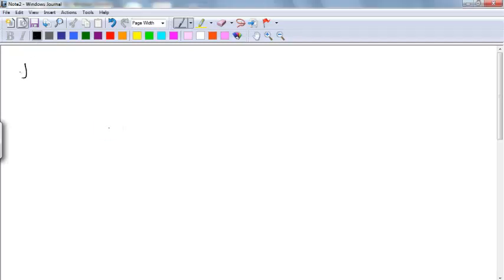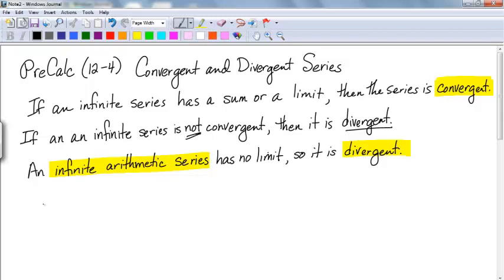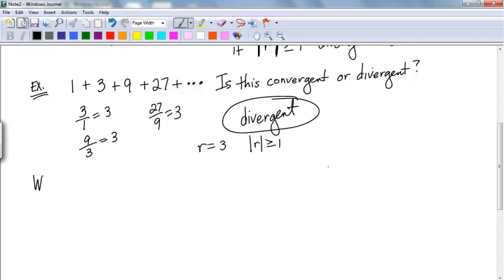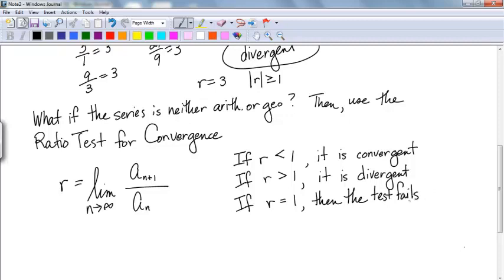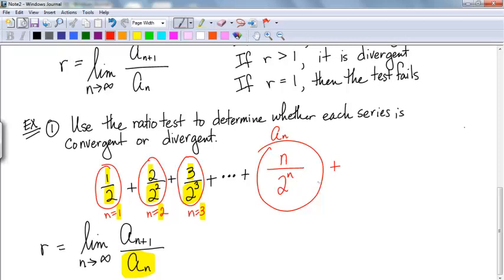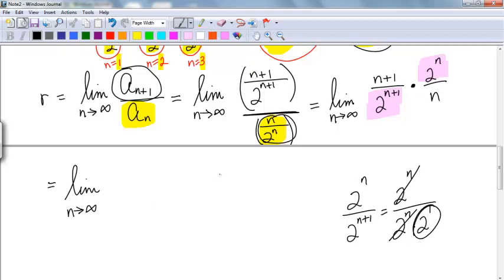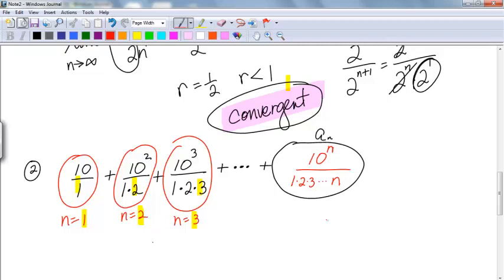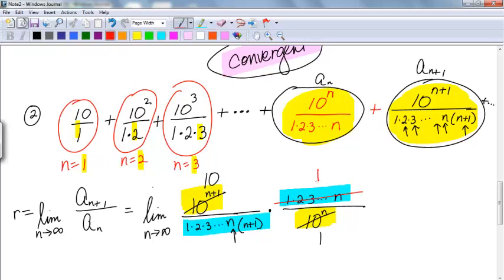PRECALC CONVERGENT DIVERGENT